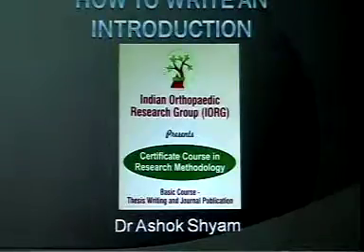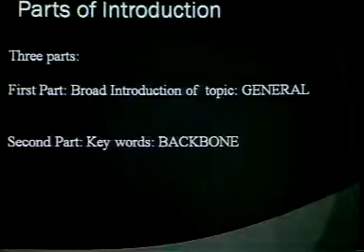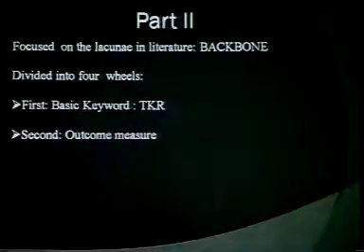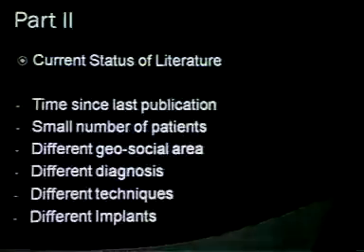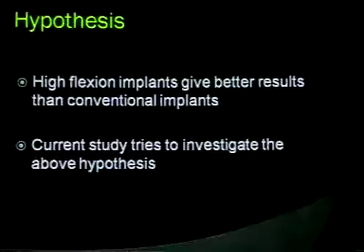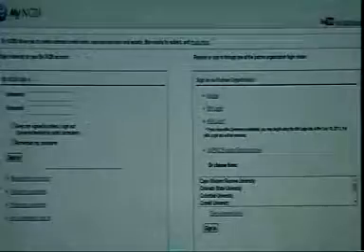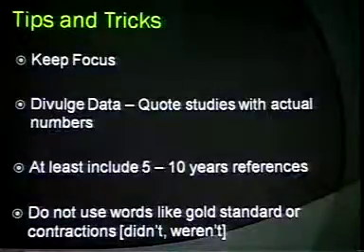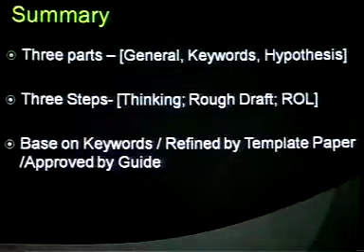Dr Shyam 01 1 - OrthoTV